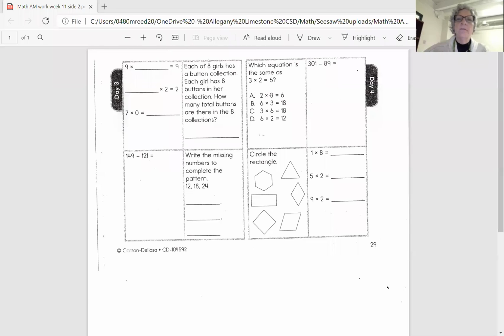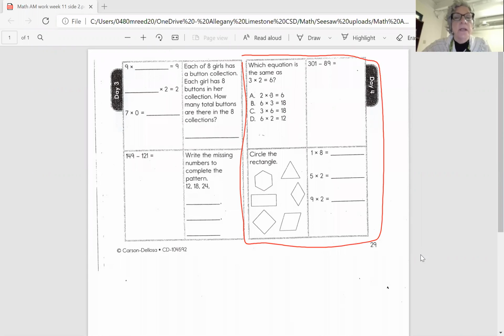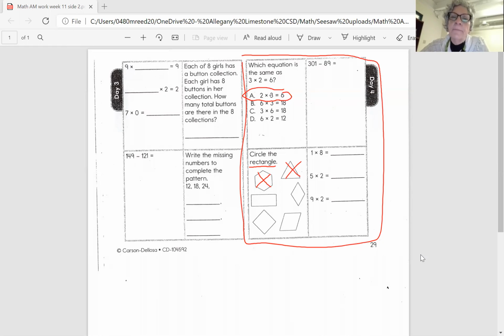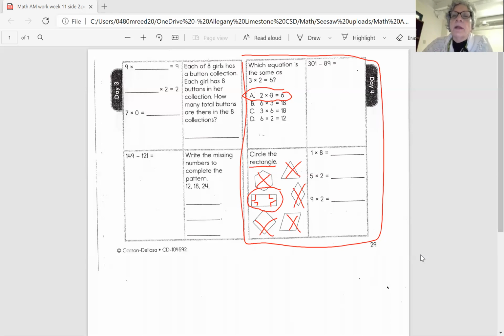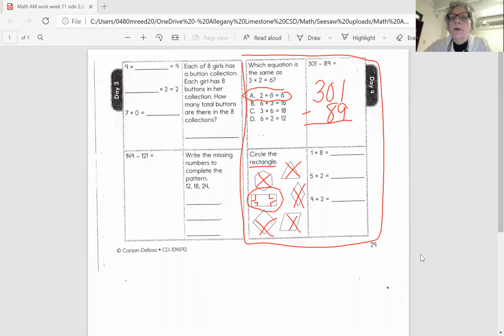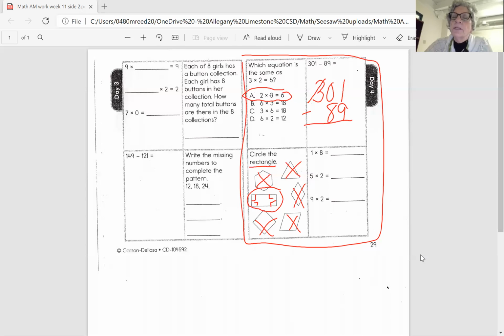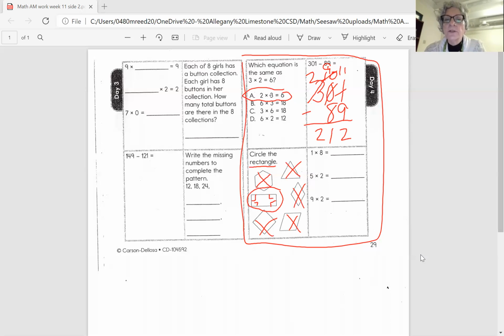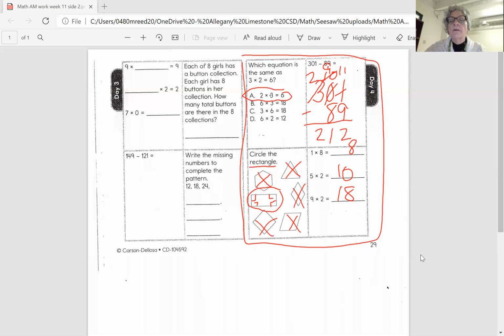Going over AM work, week 11, day 4